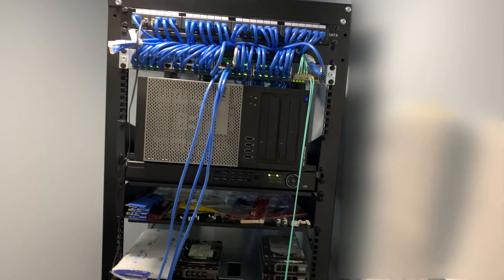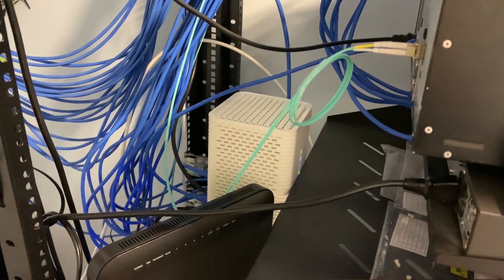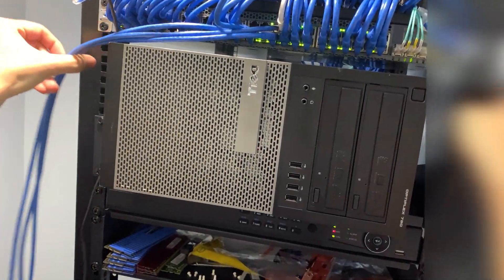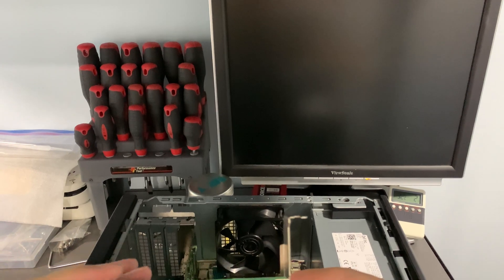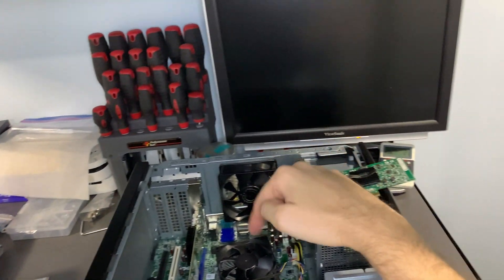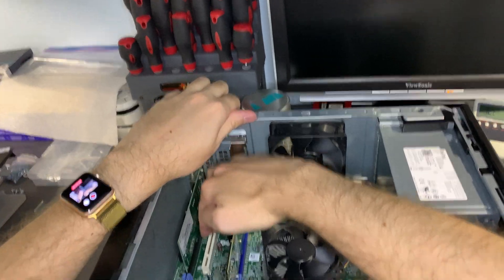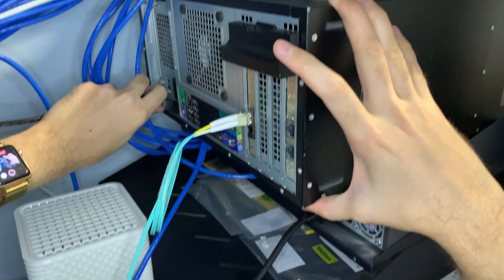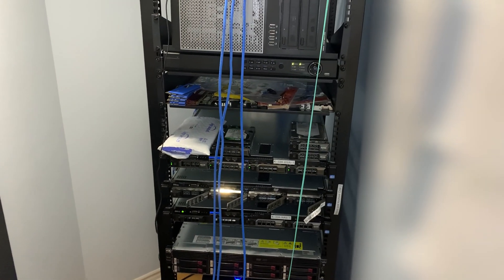Installing Dual NICs in a pfSense Router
Got a secondary ADSL internet connection, and I needed an additional ethernet port onto my pfSense box. Decided to film the whole process in first person.

Also, I was still sick that day but I needed to get this done, so it took me extra time to formalize my ideas when speaking.